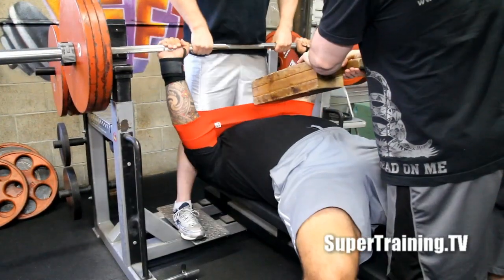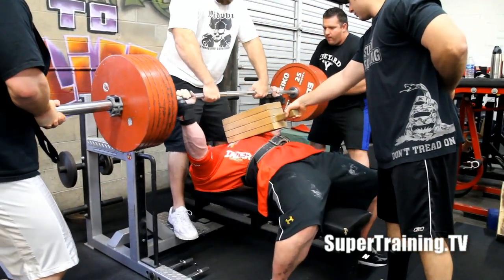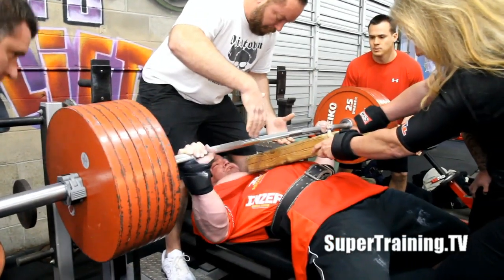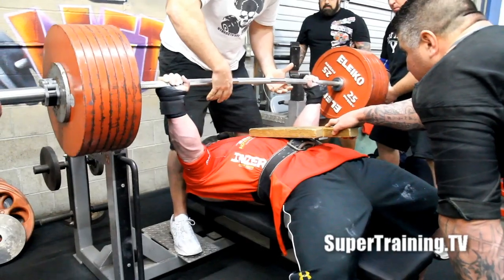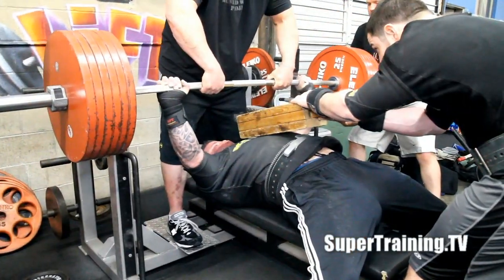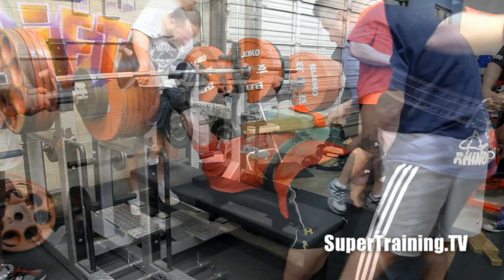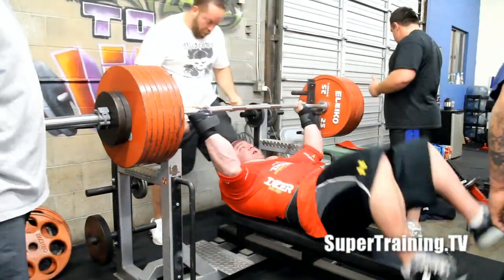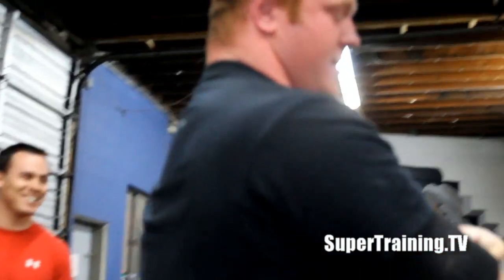Max Benches 2-16-2012 | RetroPL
Raw, Sling Shot and shirted benches.